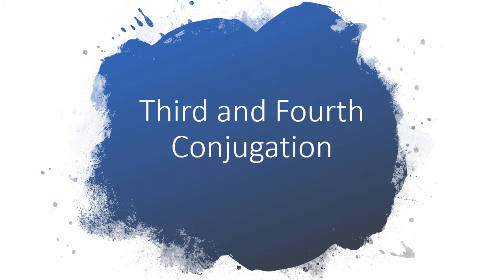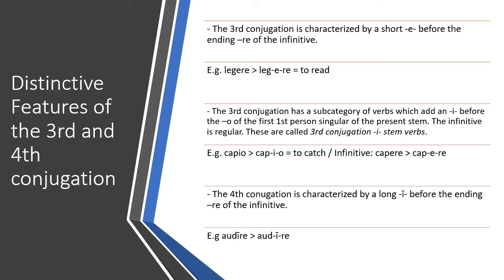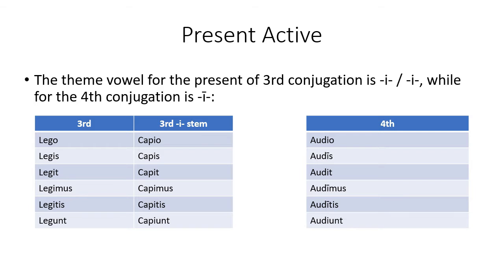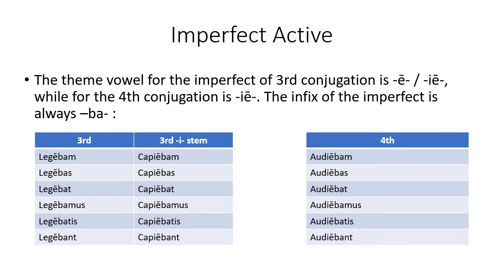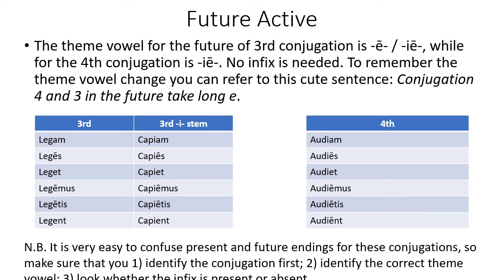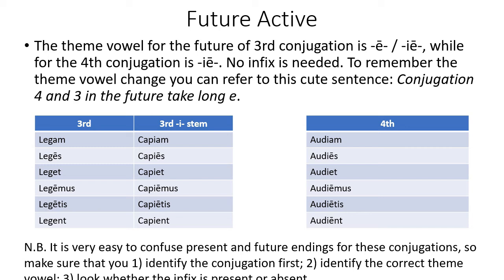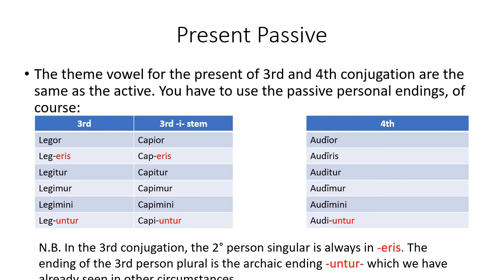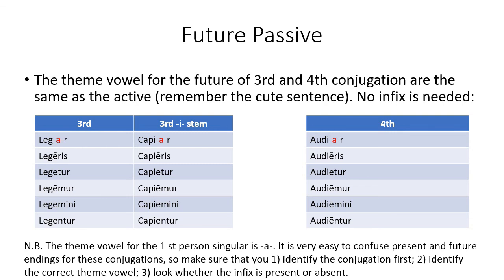Lecture 10 / 05 - The 3rd and 4rd conjugation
The 3rd and 4th conjugation can be tricky, but we are going to unveal their secrets in this lecture